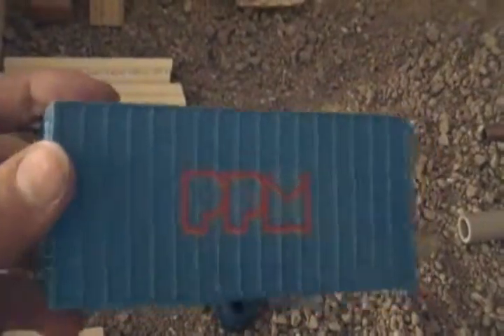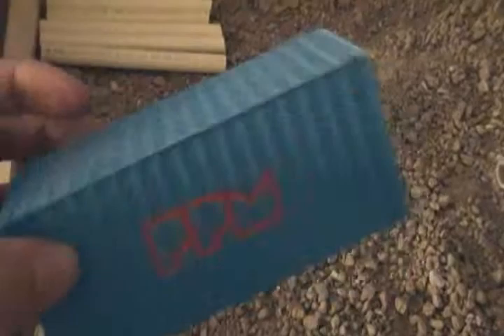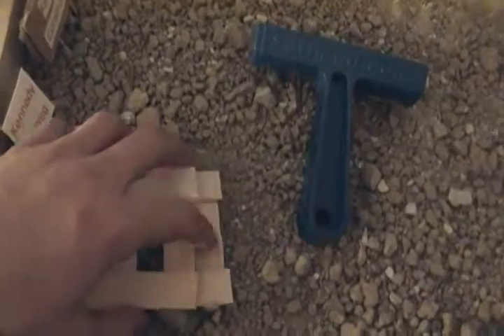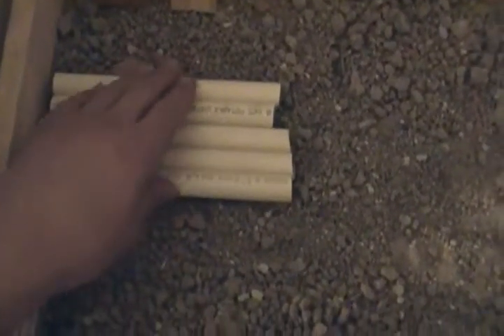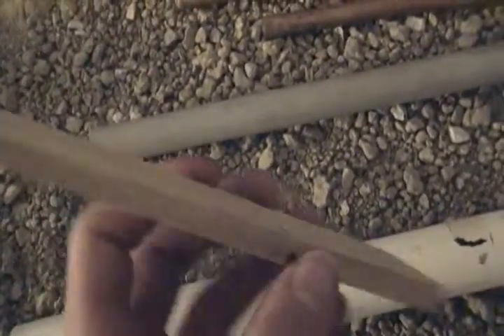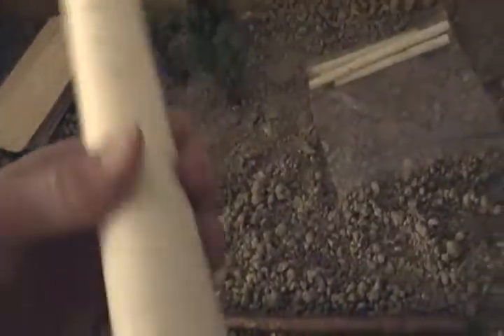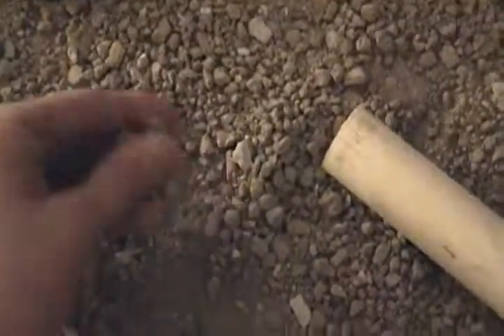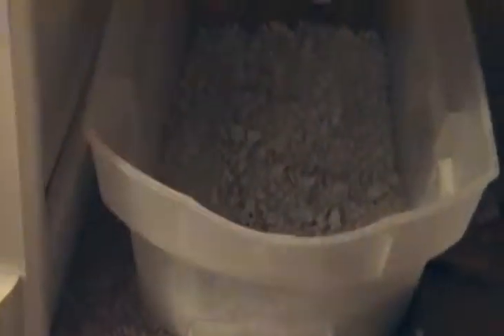My Dio Equipment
A video af all the stuff i use for my dios